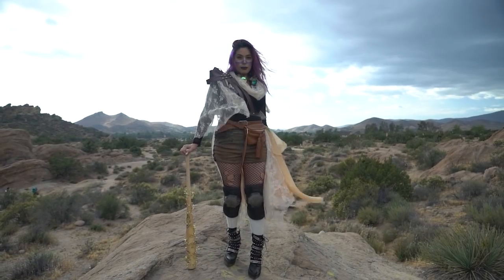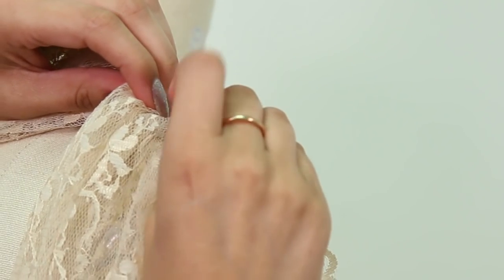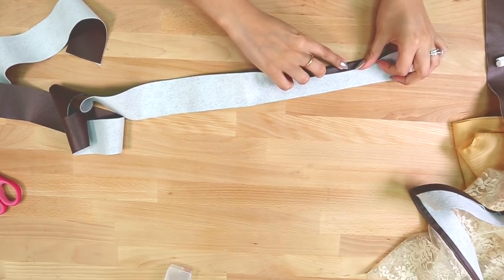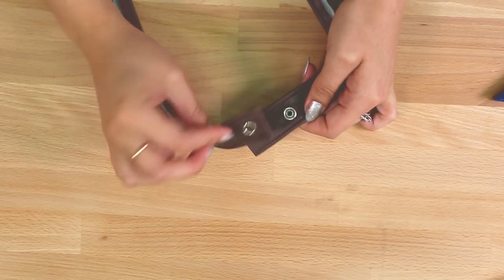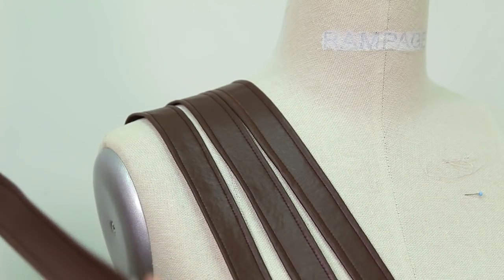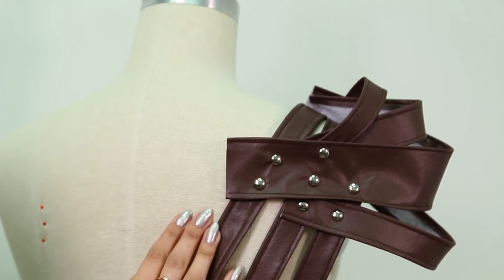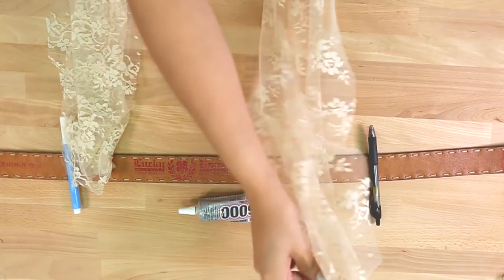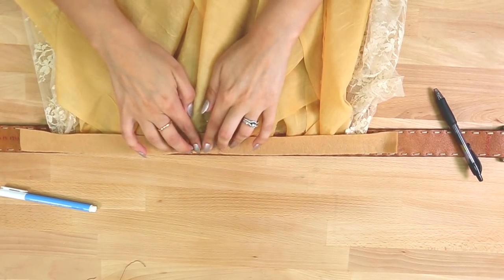Harness and Belt Dress - DIY - Cosmic Confetti Mad Desert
So glad all of you enjoyed our Mad Desert shoot! Here is my DIY of the harness and belt dress I wore for the shoot. Thank you guys so much for watching!

Christopher McKenny - @mcalister_
Karalee Scheneikart - @karaleeschneikart

Cosmic Confetti
Videography by
Mario Herrera - @redb15
Anthony Garcia - @Antoes

Get more of our daily adventures!

Music Credit
● Music Released and Provided by Tasty
● Song Title: F.O.O.L - Slayer